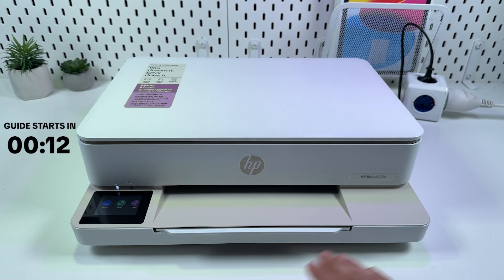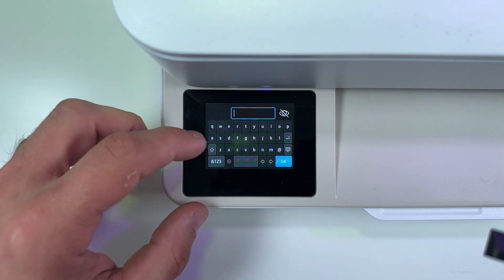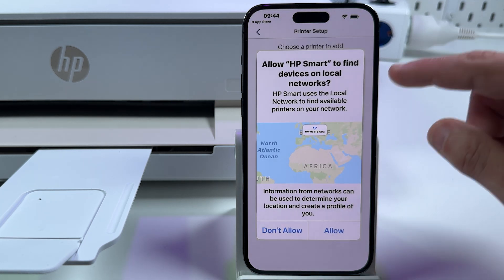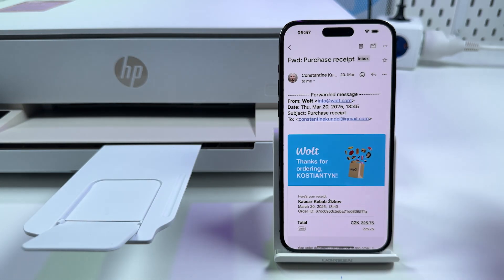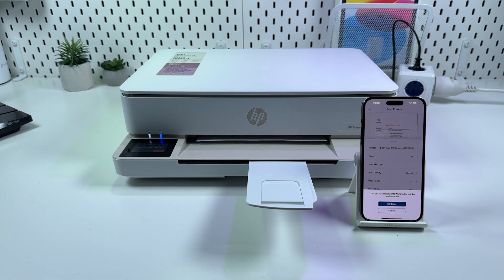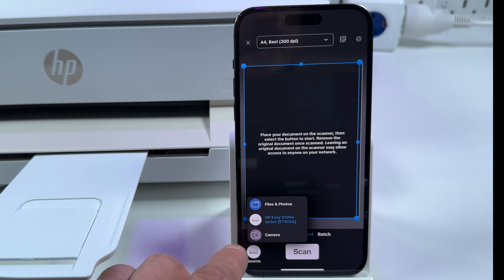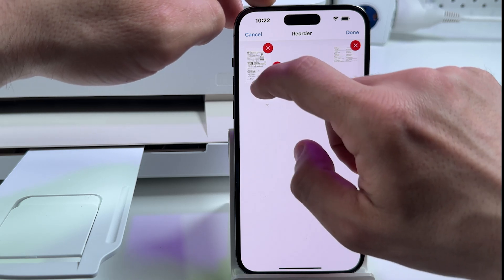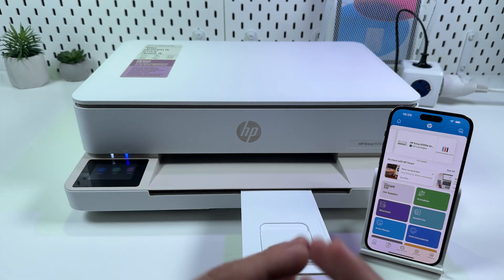How to Connect HP Envy 6120e Printer to Your Phone - Easy Wireless Setup Guide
Discover the seamless way to integrate high-tech printing into your mobile lifestyle with our latest tutorial on connecting the HP Envy 6120e to your phone. Learn to navigate the settings, connect to your Wi-Fi network, and harness the powerful features of the HP Smart app for ultimate convenience right from your smartphone. This video will ensure every step is clear from setting your printer into setup mode to enjoying wireless printing and scanning capabilities. Unlock the full potential of your HP Envy 6120e today; dive into the tutorial and make the most out of your high-tech gear!

This video also covers the following topics:
How to Easily Connect Your Phone with HP Envy 6120e
Connecting Your HP Envy 6120e to Your Smartphone Made Simple
HP Envy 6120e Phone Connection Tutorial: Step-by-Step